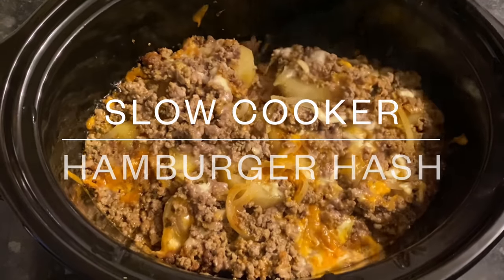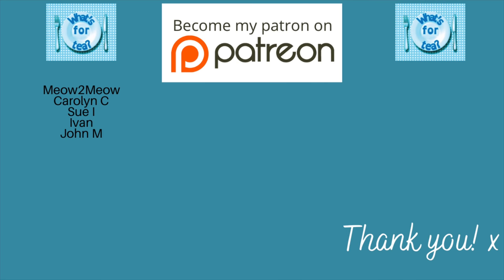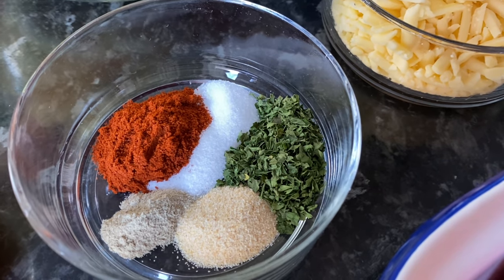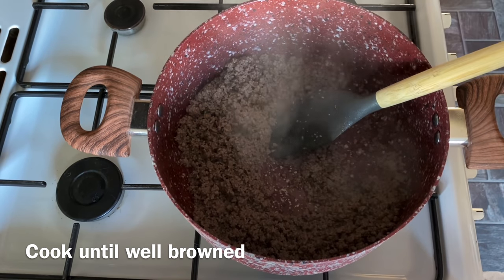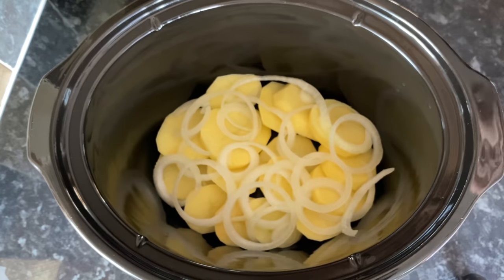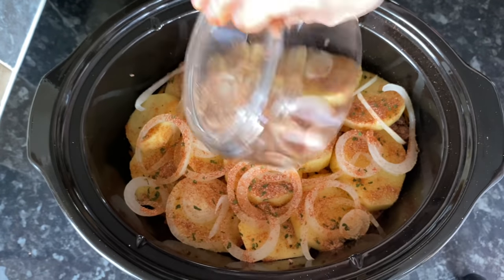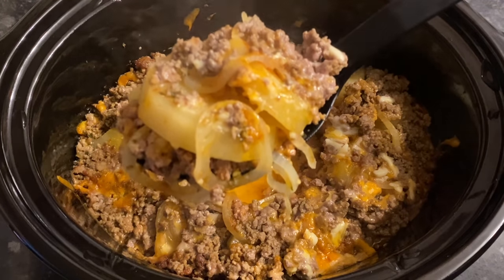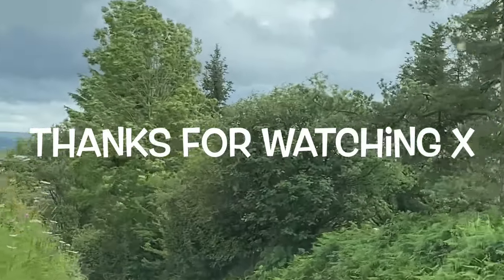Slow cooker Hamburger Hash | Southern Style hamburger casserole :)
Hello folks!

Welcome back to What’s For Tea :) Tonight for tea I made another wonderful slow cooker meal! This was a delicious combination of minced beef, onions, potatoes and cheese…so very tasty! And incredibly easy to make too!

Everything I used will be listed below incase you want to make it for yourself. Thanks for stopping by,

-Cheryl x

What I used (serves 4-5 generously)

* 450g (1 lb) Minced or ground beef
* 3 lbs Potatoes - peeled & sliced about ¼ inch thick
* 1 Large thinly sliced white onion
* 1 Teaspoon paprika
* 1 Teaspoon garlic powder
* 1 Teaspoon parsley
* 1 Teaspoon salt
* 1/2 Teaspoon pepper
* 250g (3 cups) Grated cheese - I used cheddar
* 150ml (2/3 cup) Chicken or beef stock/broth